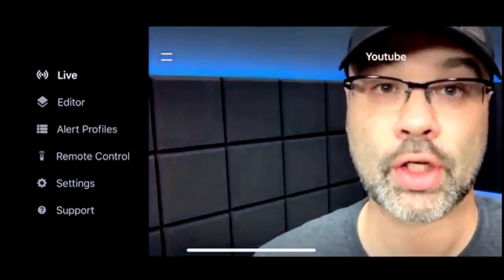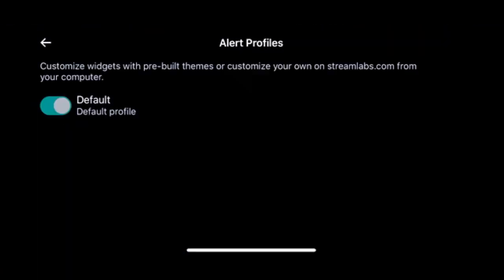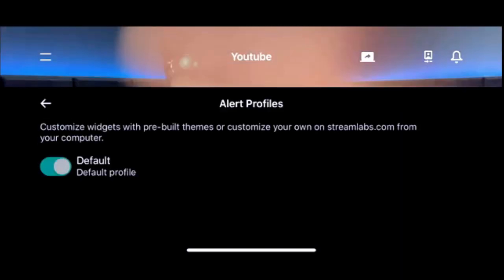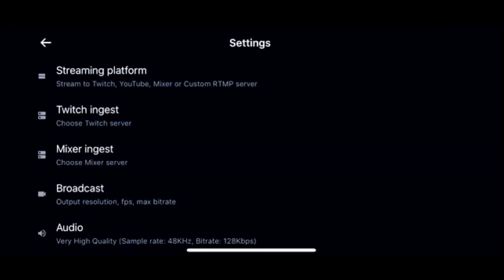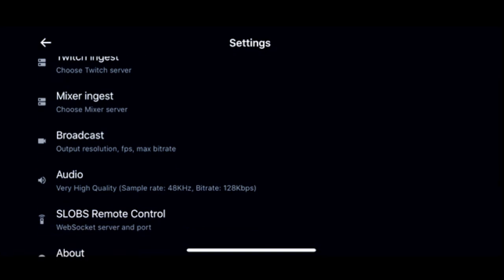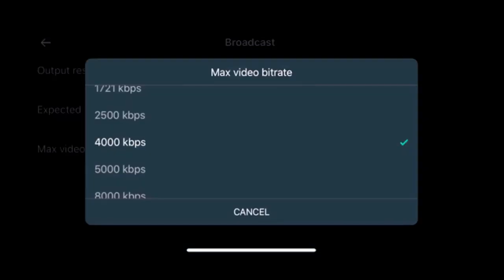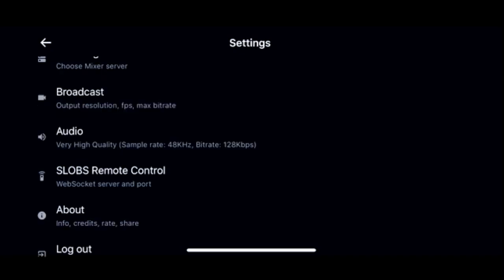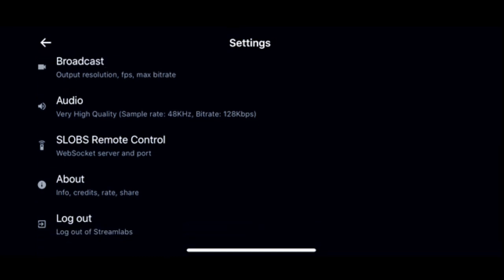Basic Settings on your smartphone for Streamlabs OBS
BAC TV Tutorial- Basic Settings on your smartphone for Streamlabs OBS